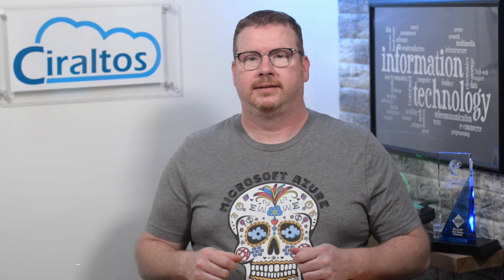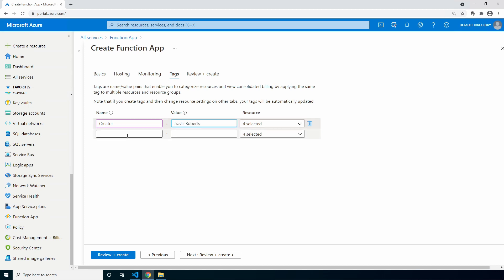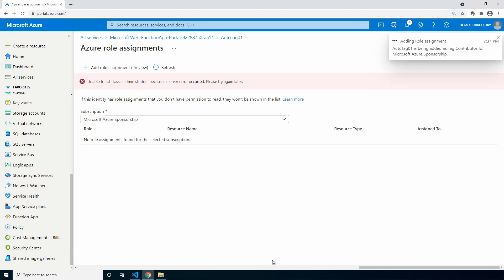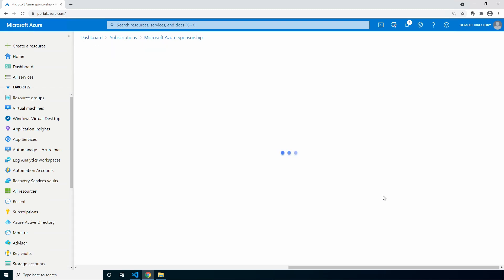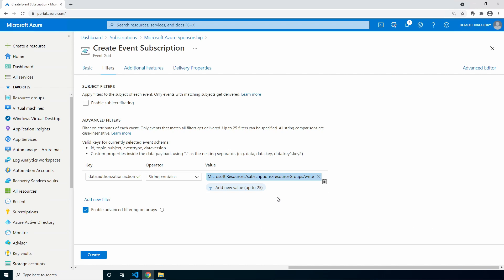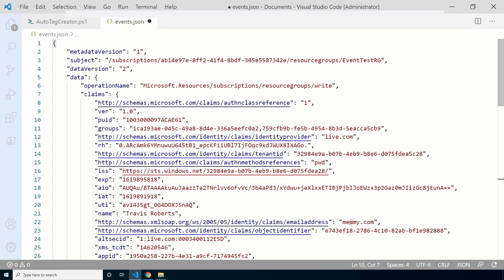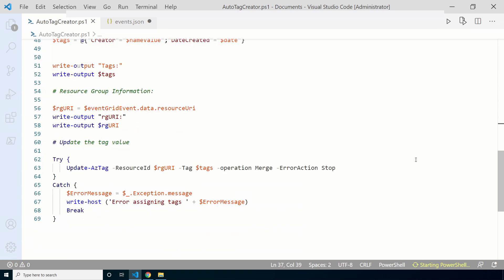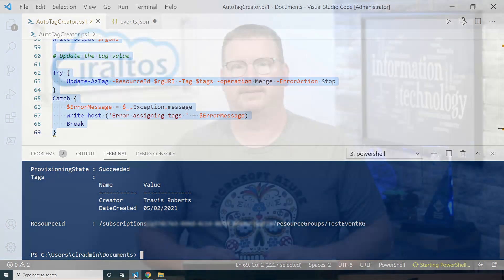Automatically add an Azure Tag Using Event Grid and Azure Functions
In this video, we apply Azure Tags to Resource Groups automatic with Event Grid and Azure Functions.  We configure Azure Event Grid on a subscription to send an event whenever a new resource group is created.  Then, we configure a PowerShell Function App with a Managed Identity to use the event data and tag the resource group with the date and creator’s name.